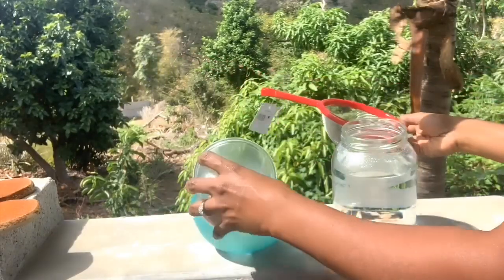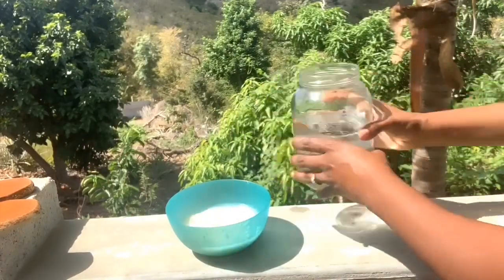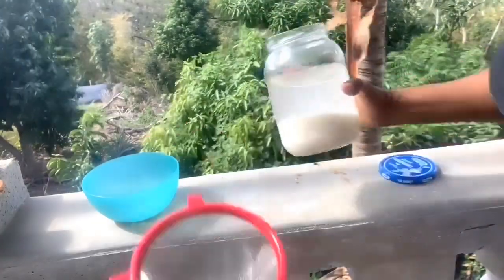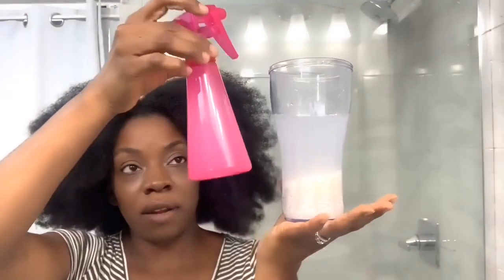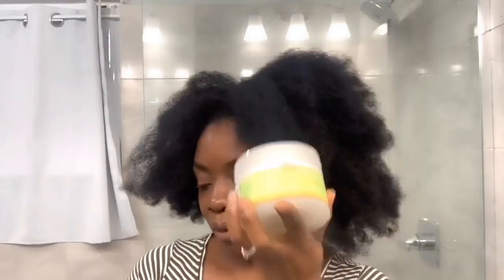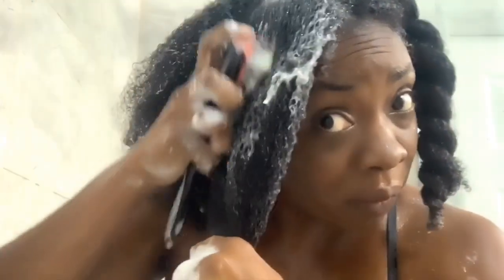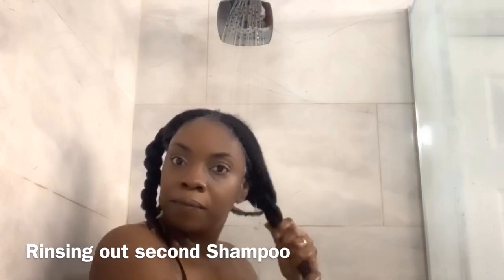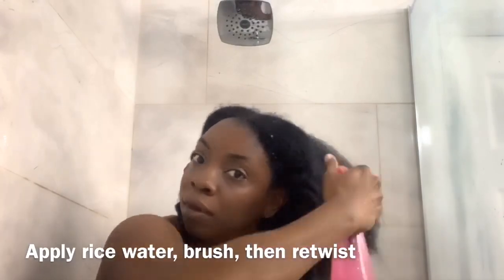HOW TO MAKE RICE WATER SUPER HAIR GROWTH TREATMENT & RICE WATER WASH DAY ROUTINE on Natural Hair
Today I’m showing you how to make rice water for hair growth, rice water super hair growth treatment. Also I will show you my Rice Water Wash Day Routine so that you can see how I use the rice water super hair growth treatment in my natural hair wash day routine.

If  you want to see how I add rice water to my wash routine and I give you my honest first impression of using rice water on natural hair. Yao Women secret to black long healthy hair. Also show you my hair no product after using the rice water.

***I used Jasmine rice and I did rinse the rice before adding water and letting it sit for 15 mins off camera.***

Before I talk more about rice water check out the
Rice water is rich in antioxidants, minerals, B vitamins, vitamin E, and traces of pitera, a substance produced during the fermentation process. Rice water is great for both skin and hair. I’ll keep you updated on any improvements since using rice water in my hair.

Do you love snacking, healthy snacking? Here's $20 worth of FREE SNACKS on me.
Liked something in the vid? I may have a link to it below.

Setting Powder
Lip Gloss

►Products In My Hair
Blue Magic
Moisture Milk
Curl & Style Crème

►Other stuff..
My First Inexpensive Camera
Favorite Crochet Hair
My Kitchen Must Have Instant Pot